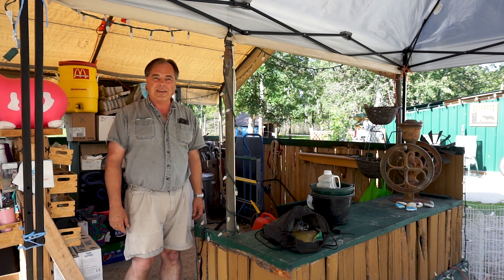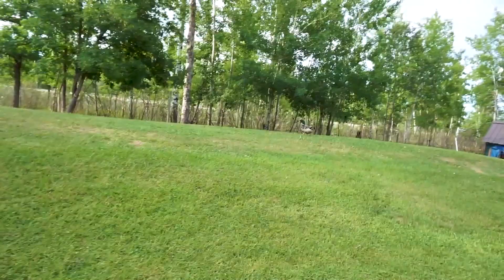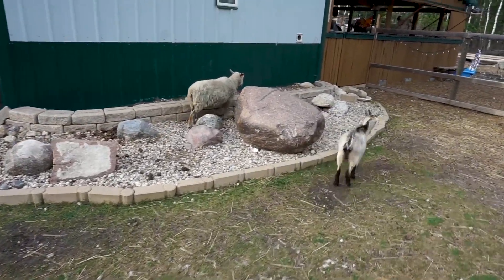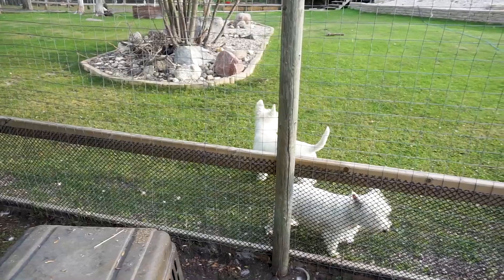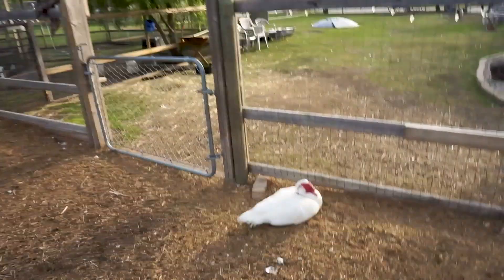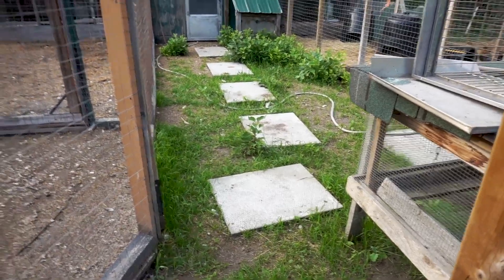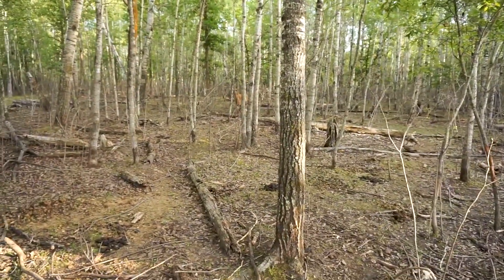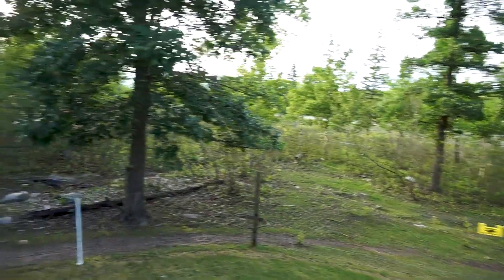Ducks and Duckling Farm Tour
I hope you found the beginning amusing, I have wanted to do something like this for awhile now :) We have been watching two ducks sitting on their nest for the last few weeks and on Saturday morning they emerged from under our steps. For their safety we put them in the nursery in the middle of our yard. I decided to take this opportunity to go over all the ducks and geese we have on yard as well as checking in on the other animals.

Link to the Reolink Argus2 camera used to film the duck nest